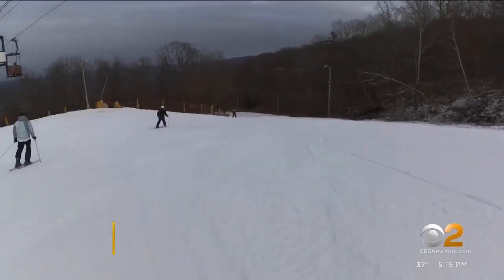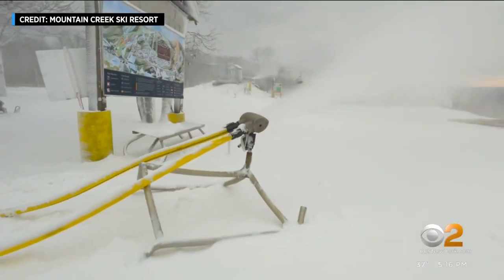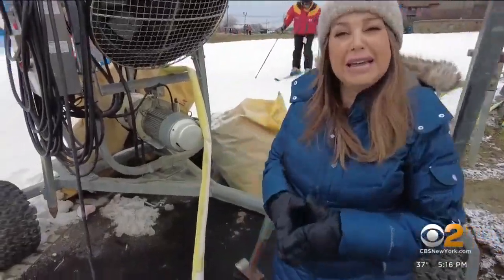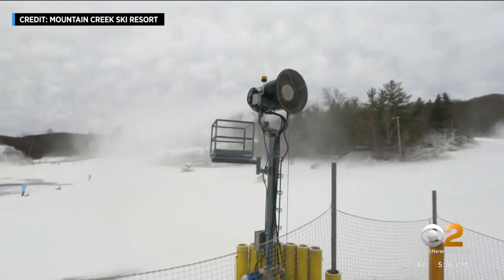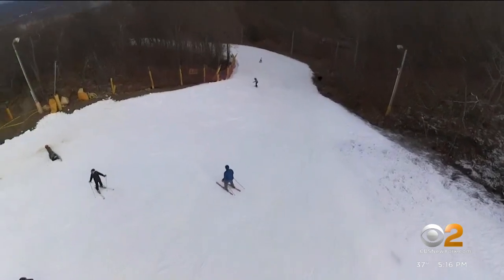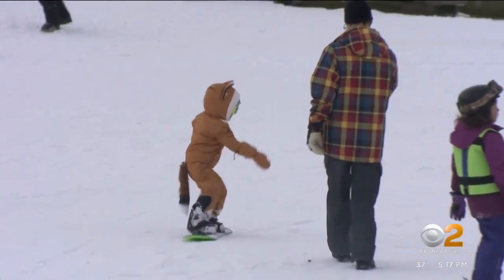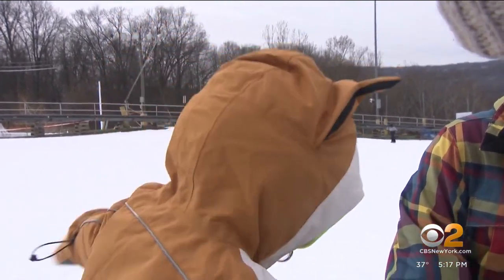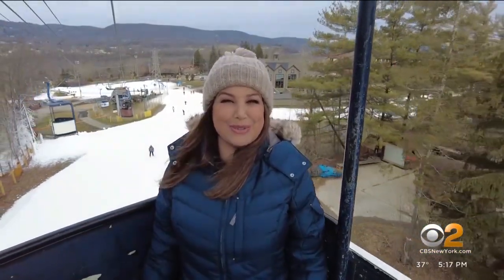Ski resorts struggle with no snow so far this winter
The warmer weather is creating challenges this season. CBS2's Christine Sloan has more on what's being done to keep the slopes open.